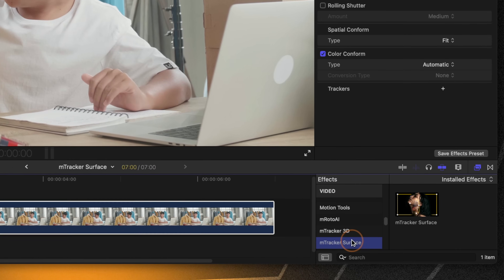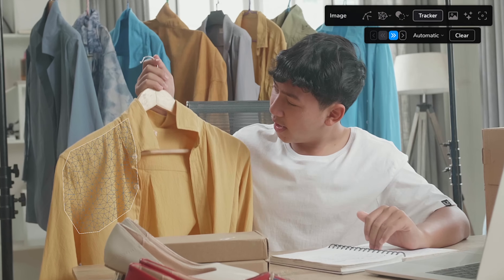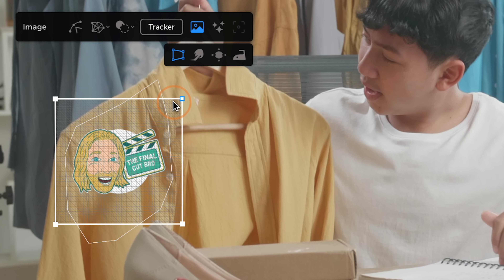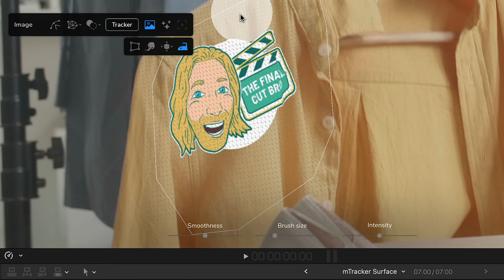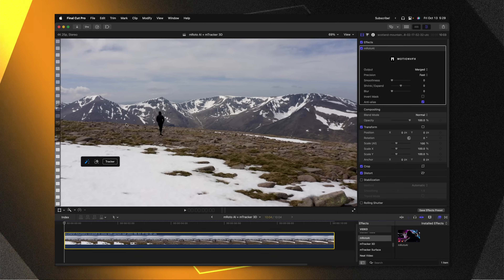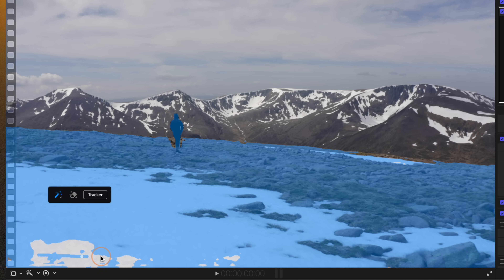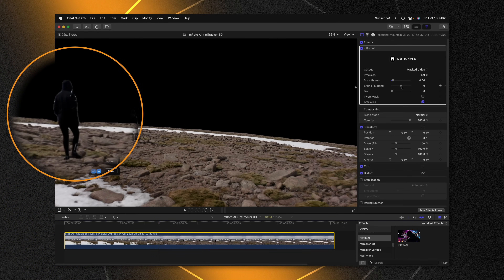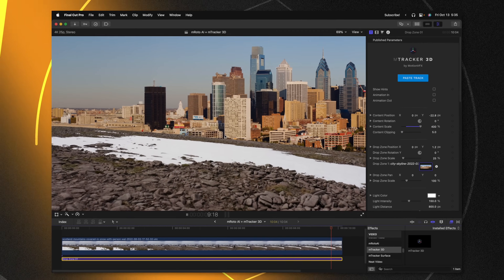THIS changes EVERYTHING for Final Cut Pro | AI Rotoscoping, Surface Tracking & More!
Inquiries || Dylan(at)TheFinalCutBro.com

⏱ Chapters ⏱
00:00 - I can't believe it finally happened
00:39 - mTracker Surface
06:12 - mRoto AI